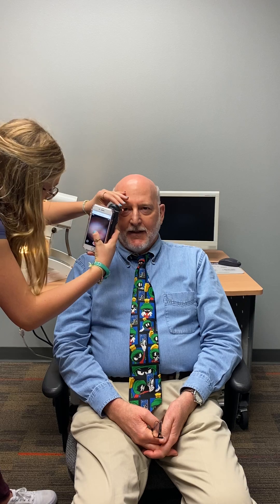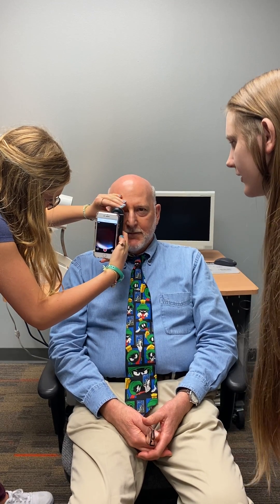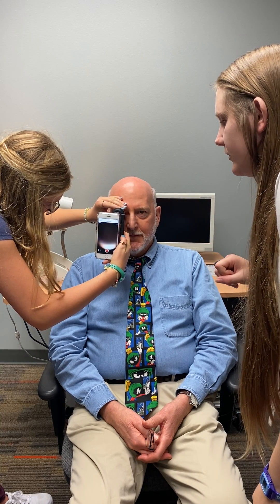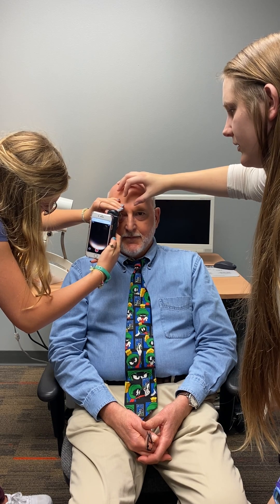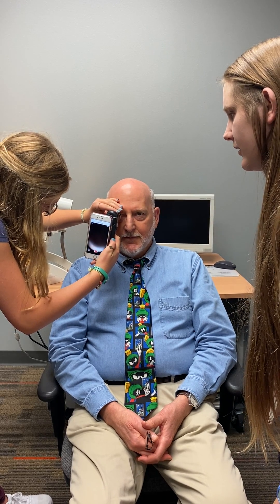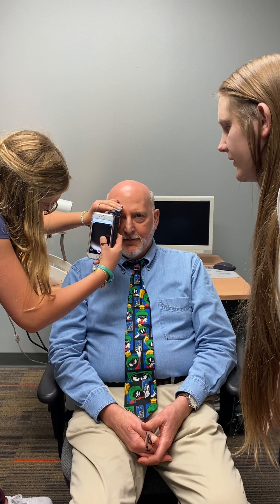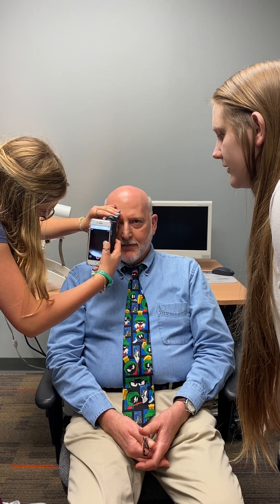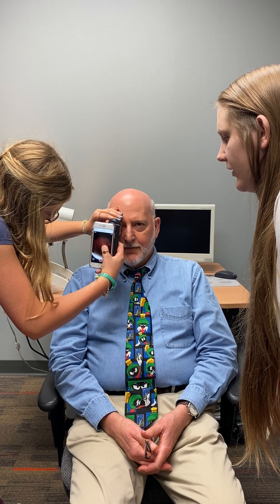Panoptic:iExaminer is easy for retina photos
A novice learns to take retina photos in under 90 seconds with the new iExaminer